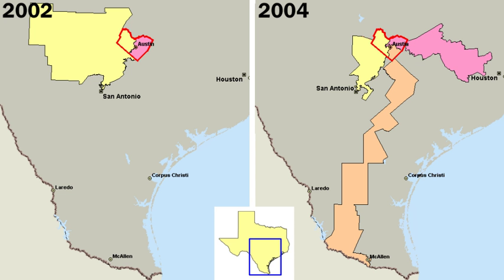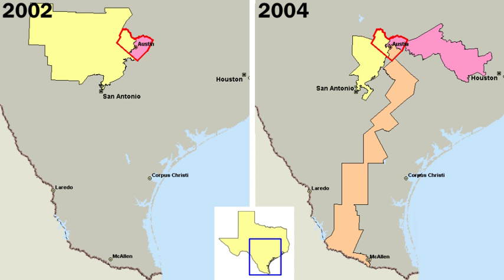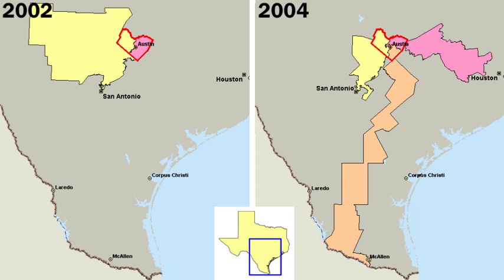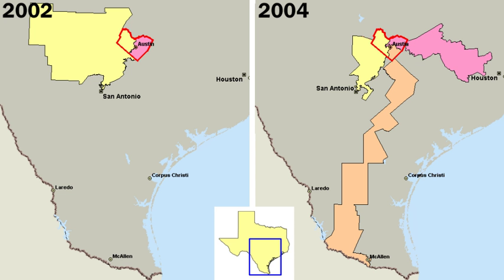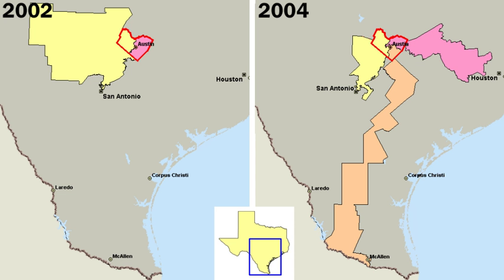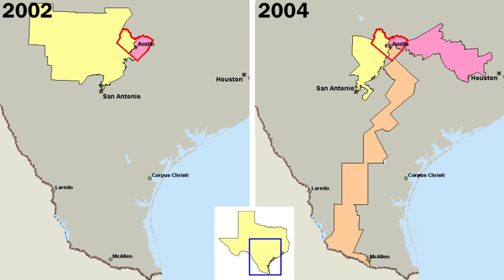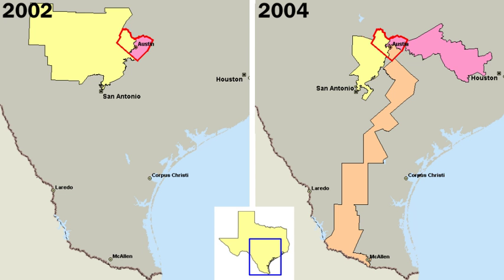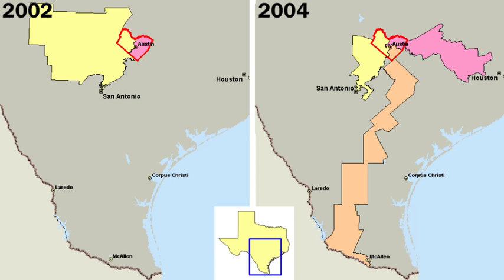Politics of the United States | Wikipedia audio article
This is an audio version of the Wikipedia Article:
Politics of the United States

- Socrates

SUMMARY
The United States is a federal republic in which the President, Congress and federal courts share powers reserved to the national government, according to its Constitution. The federal government shares sovereignty with the state governments.
The executive branch is headed by the President and is formally independent of both the legislature and the judiciary. The cabinet serves as a set of advisers to the President. They include the Vice President and heads of the executive departments. Legislative power is vested in the two chambers of Congress, the Senate and the House of Representatives. The judicial branch (or judiciary), composed of the Supreme Court and lower federal courts, exercises judicial power. The judiciary's function is to interpret the United States Constitution and federal laws and regulations. This includes resolving disputes between the executive and legislative branches. The federal government's structure is codified in the Constitution.
Two political parties, the Democratic Party and the Republican Party, have dominated American politics since the American Civil War, although smaller parties exist such as the Libertarian Party, the Green Party and the Constitution Party. Generally, the Democratic Party is commonly known as the center-left liberal party within the United States, while the Republican Party is commonly known as a right-wing conservative party.
There are a few major differences between the political system of the United States and that of most other developed democracies. These include greater power in the upper house of the legislature, a wider scope of power held by the Supreme Court, the separation of powers between the legislature and the executive and the dominance of only two main parties. Third parties have less political influence in the United States than in other democratically run developed countries; this is because of a combination of stringent historic controls. These controls take shape in the form of state and federal laws, informal media prohibitions and winner-take-all elections and include ballot access issues and exclusive debate rules. There have been five United States presidential elections in which the winner lost the popular vote.